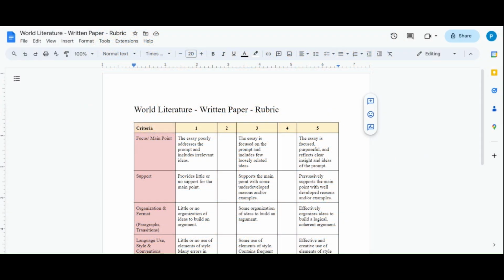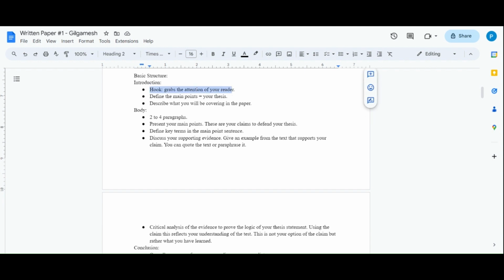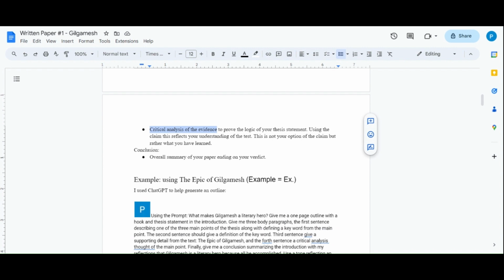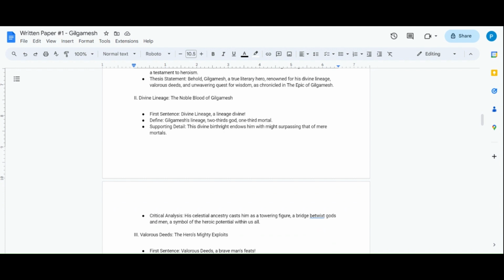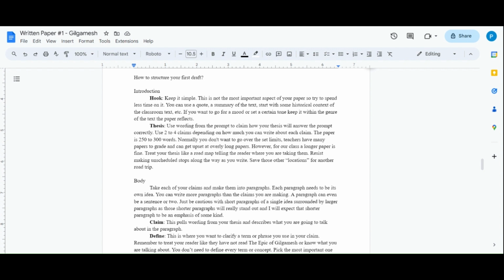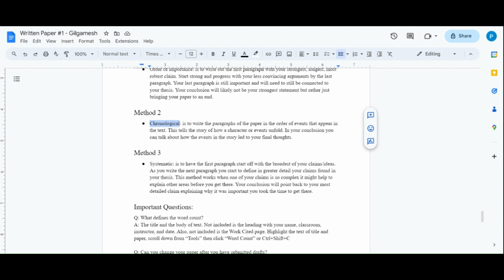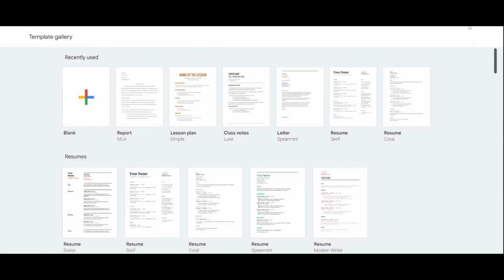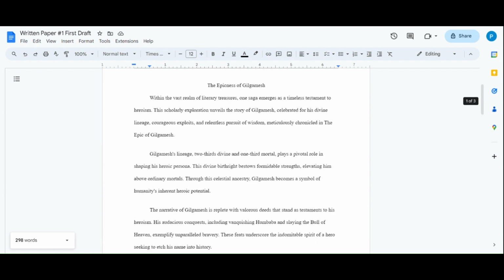Written Paper #1 Outline and First Draft